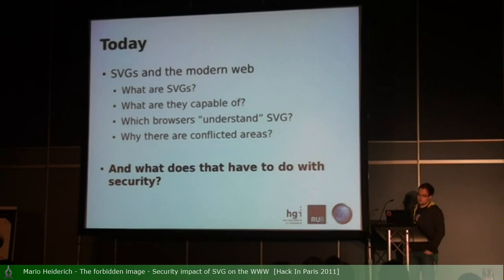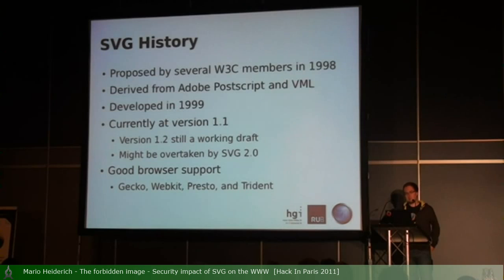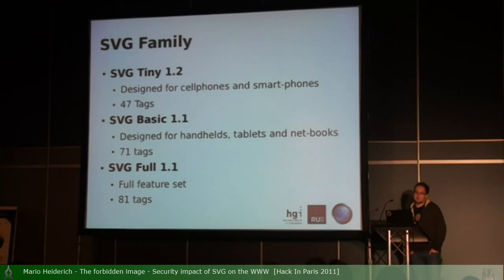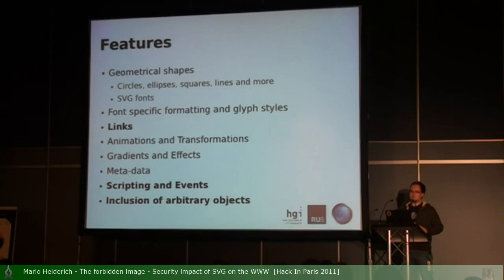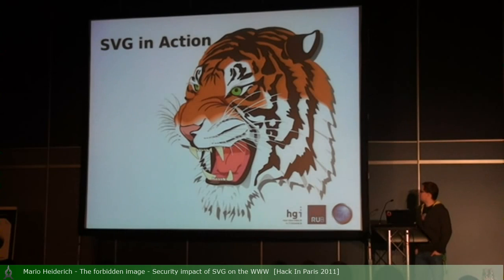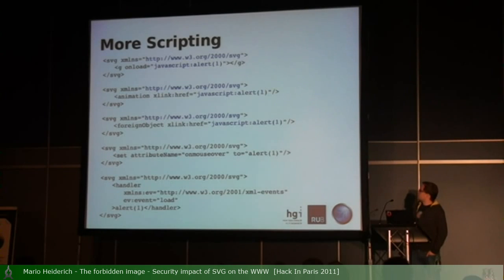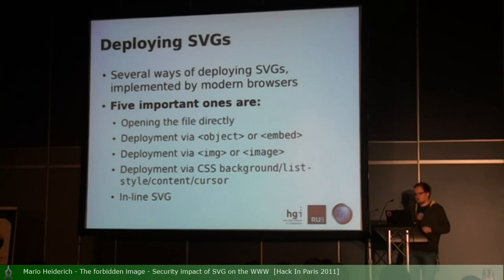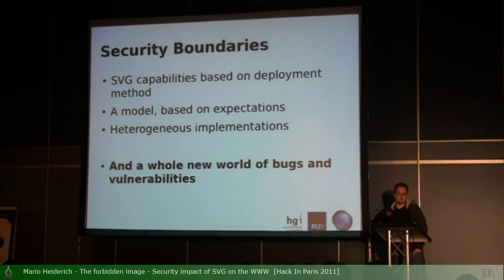09of12 Mario Heiderich The forbidden image Security impact of SVG on the WWW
Scalable Vector Graphics are about to conquer the web. Unlike most of their raster based companions from the GIF, PNG and JPEG family, their vector based structure allows to display them on many different devices with various screen sizes without losing visual information. The open XML based SVG sources permit addition of meta data, helping even the visually impaired and blind to get the most out of these images. Additional modules, such as animations, events, SVG fonts, several scripting APIs and inclusion of hyper-links, other images and documents and even arbitrary content from cross-domain sources make SVG the perfect image format for the future WWW.

Nevertheless, a powerful standard such as SVG certainly poses a lot of risks. This presentation provides a deep look at SVG from a security perspective. How can attackers abuse this mighty image format, which ways exist to execute script code and worse, and what should web developers and browser vendors consider when dealing with SVG. How will HTML5 change the way to work with SVGs and why does it matter for security professionals to know about things like SVG Tiny, in-line SVG, SVGz and other acronyms from a world where imaging and scripting collide. Besides many examples of malicious SVGs the talk will shed light on a novel filtering tool capable of filtering and sanitizing SVG images without losing any important content